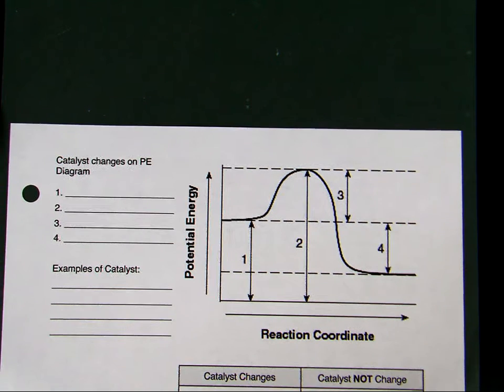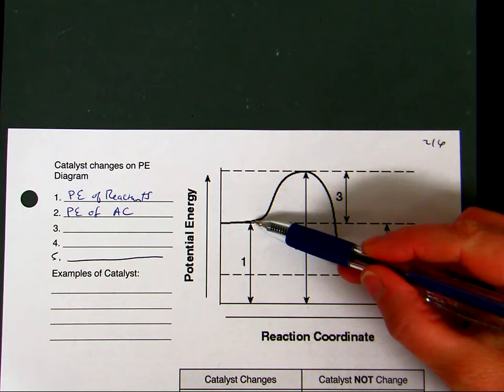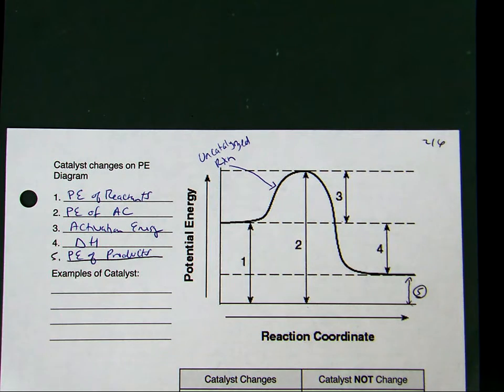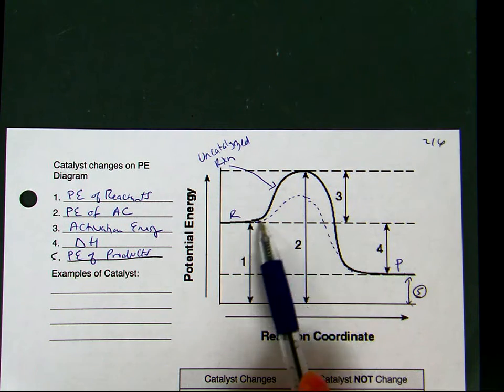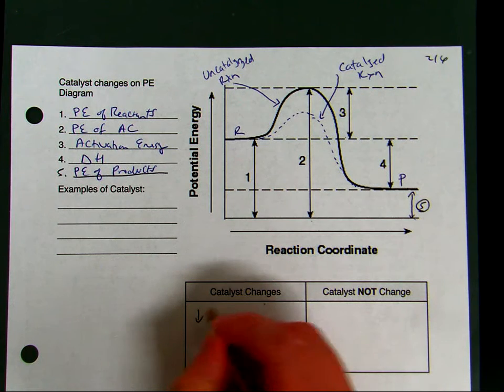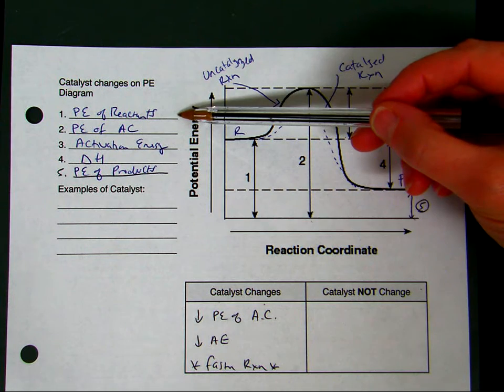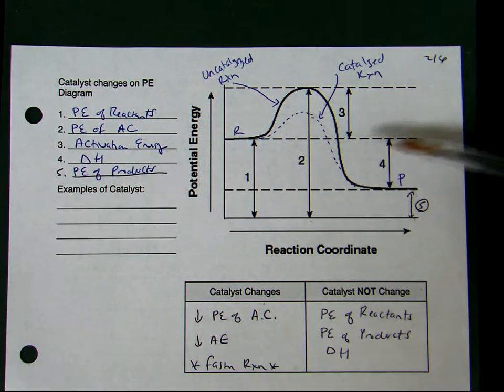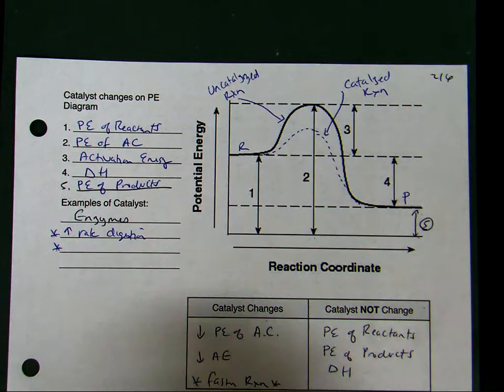K & Eq p216